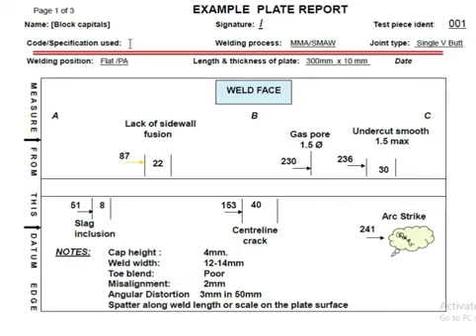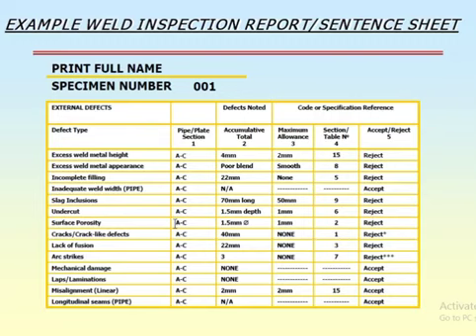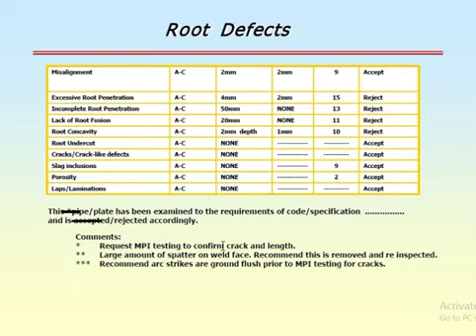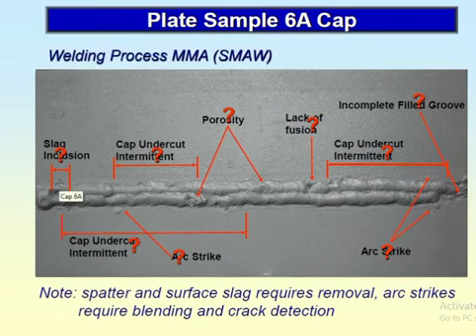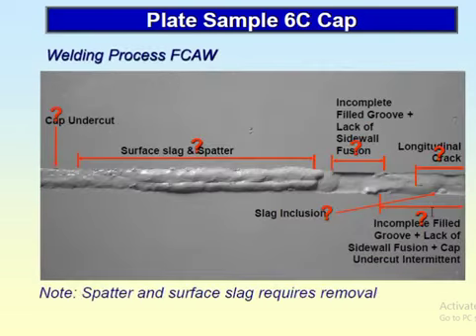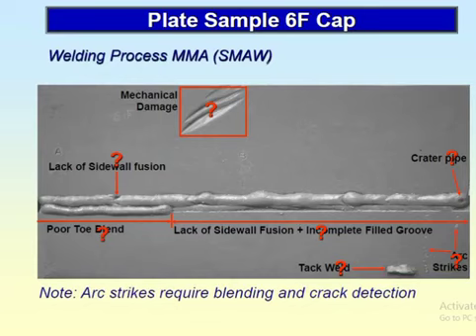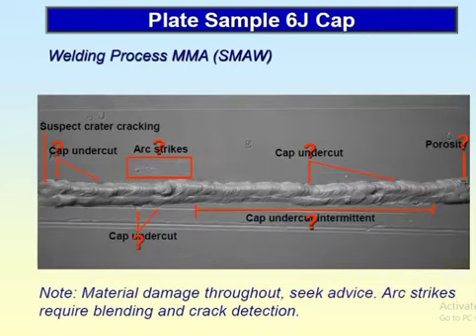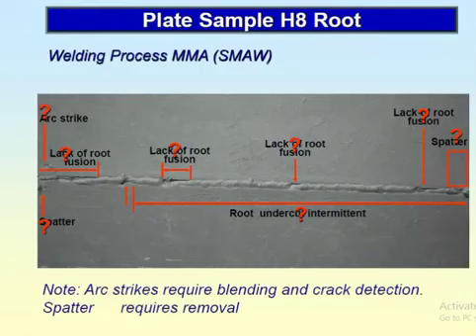CSWIP 31 Practical Plate Inspection Welding CSWIP 31 360p